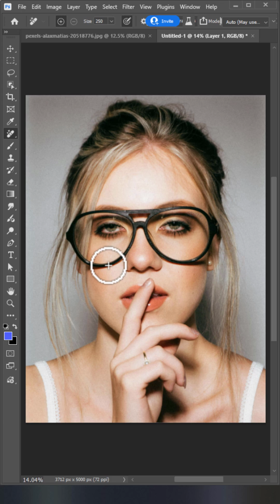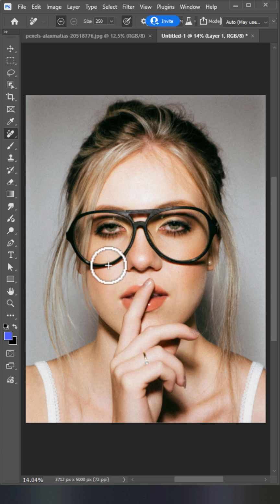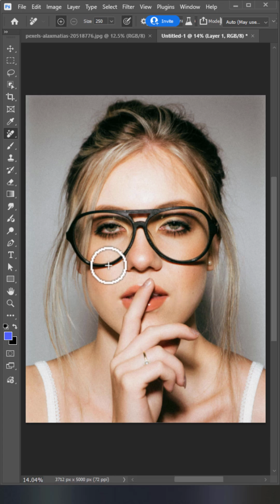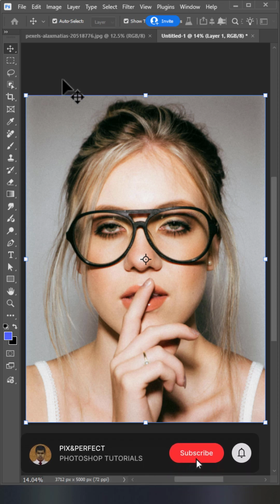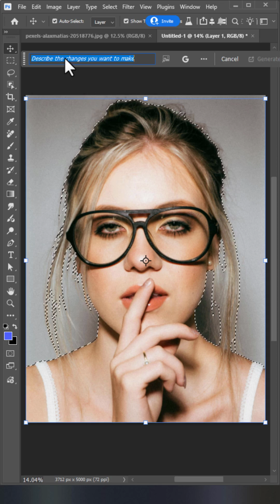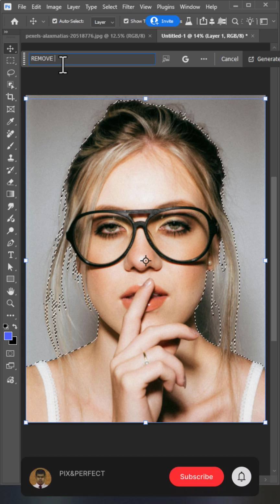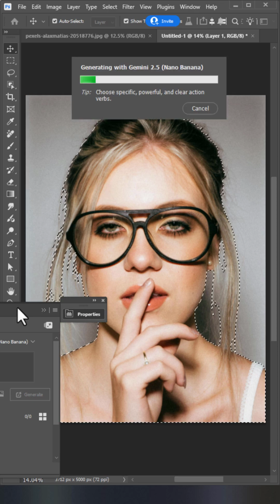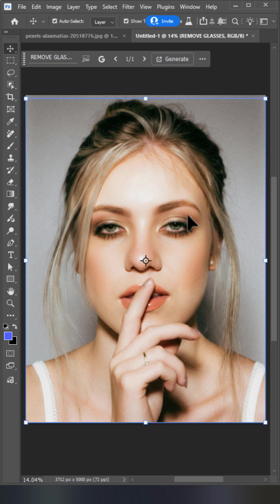NANO BANANA IN PHOTOSHOP 2025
🚀 Nano Banana x Photoshop Beta! 🍌✨
Meet the tiny powerhouse that unlocks AI creativity inside Photoshop Beta. From quick edits to mind-blowing generative art, Nano Banana helps you push Photoshop to the next level. Perfect for designers, creators, and anyone who wants pro results—fast! 🎨⚡